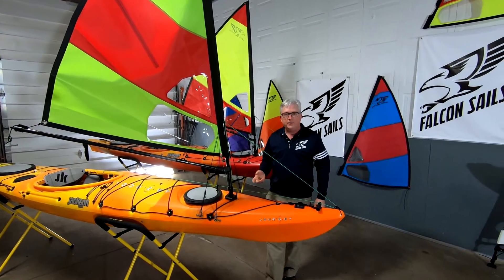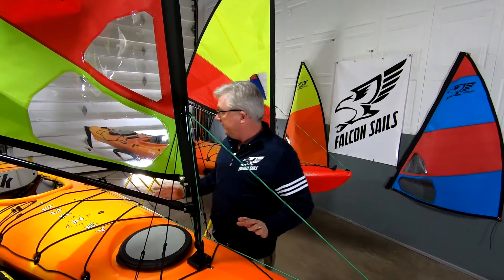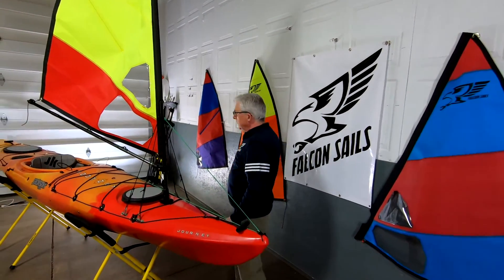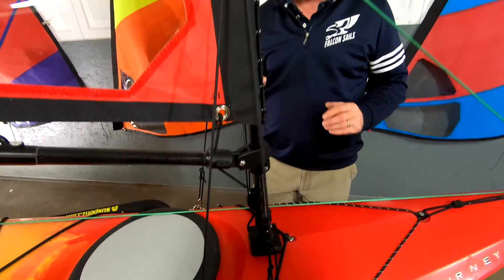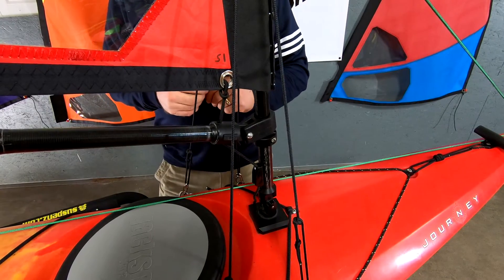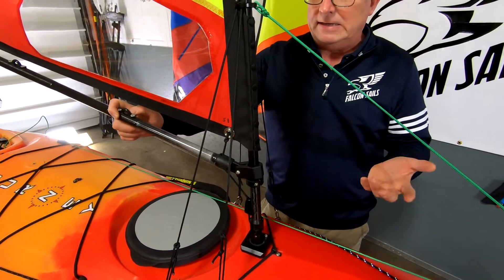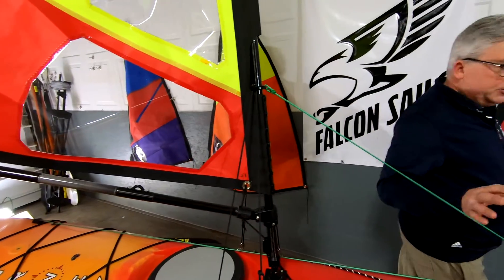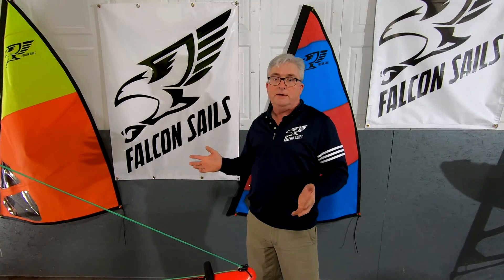Falcon Sails has upgraded their kayak sail forestay and downhaul system.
We have upgraded our kayak sail forestay and downhaul systems. Even though our competition is far behind us, we still strive to advance and make our rigs even better. Our new forestay and downhual system makes our rigs easier to rig, more solid, more efficient and easier to handle.
Here are the specific advantages of this upgrade.
1. The forestay line is shorter whith makes for less stretch and a more solid rig. This is great for big wind conditions.
2 The downhaul force can be adjusted indpendently of the forestay.
3 The downhaul pulls the sail aft to spread the sail out a bit more for a better airfoil shape and effectively increasing the area of the sail.
4 The boom and sail are better integrated which gives the sail a much greater tendency to be properly aligned to the wind for maxiumum propulsion. This will automatically address some sail trim issues.
5 It is easier to release the sail for even faster sail changes. You can change from one size sail to another very quickly.
6 The sail is easier to manage when the sail and rig are off the kayak.

All sail rigs shipped from now on will have these upgrades included.

You can learn more about sails and the choices at our on line store.